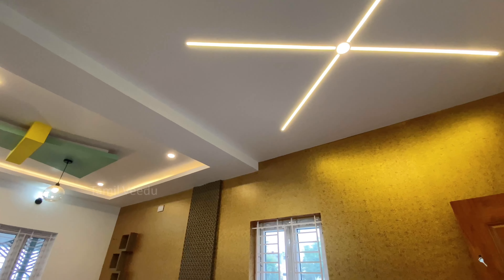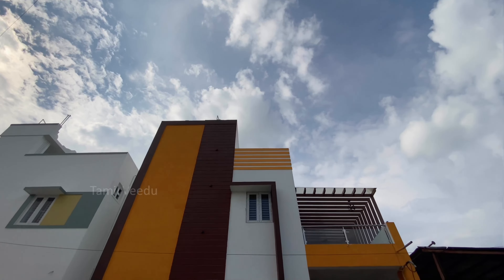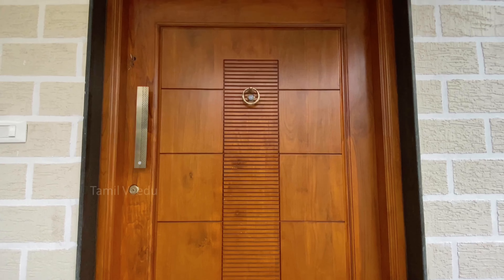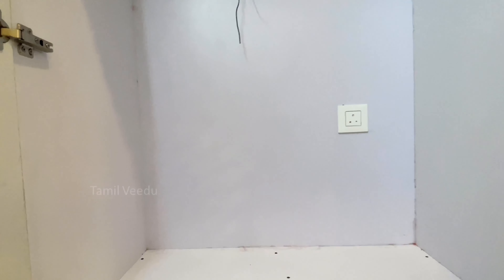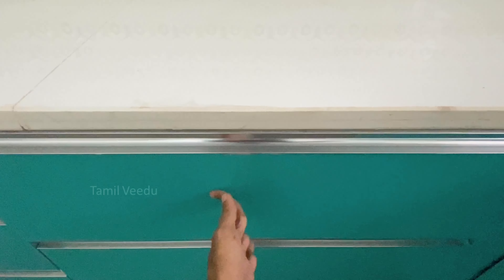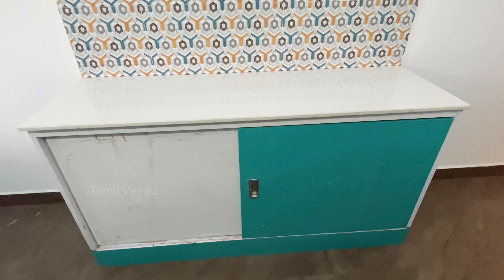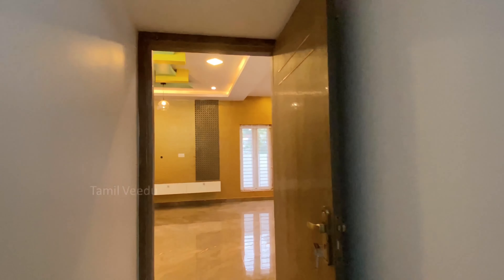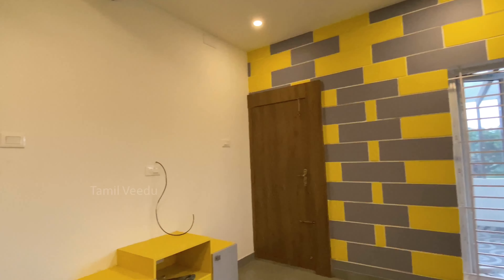2000sqft ல் அழகான 3BHK வீடு | Skylight & Clay Jally Windows | Master Bedroom with Balcony | Epi-645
2000sqft ல் அழகான 3BHK வீடு | Skylight & Clay Jally Windows | Master Bedroom with Balcony | Epi-645

👉 For Site Visit & Booking, Pls Call Natarajan Homes 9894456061

HOUSE DETAILS

House: East Facing
Site: West Facing
Land Size: 2.75cent(30x40feet)
Builtup Area: 2000sqft
Location: Saravanampatti, Coimbatore

Total House Price Including Land is 1.10Crores(negotiable)

GROUND FLOOR:
Car Parking 10’ x 16’
Living Hall  17’ x 21’
Outside Bathroom 3’ x 6’

FIRST FLOOR:
Master Bedroom 16’ x 16’
Dressing Room 5’ x 6’
Attached Bathroom 6’ x 7’
Private Balcony Available
Third Bedroom 10’ x 16’

Bore Well available
Corporation Limit

Call Tamil Veedu Channel: 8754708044